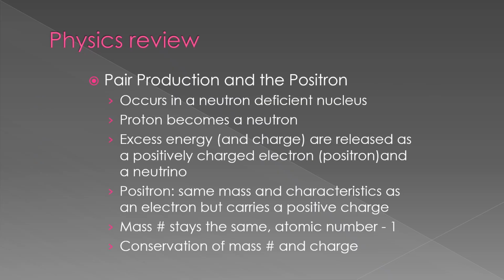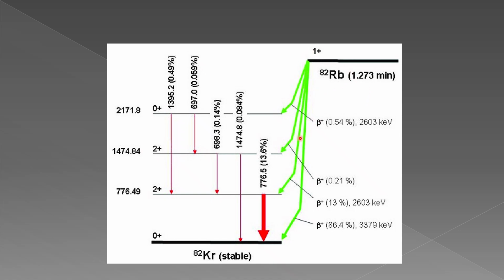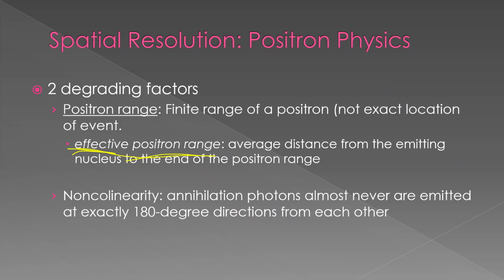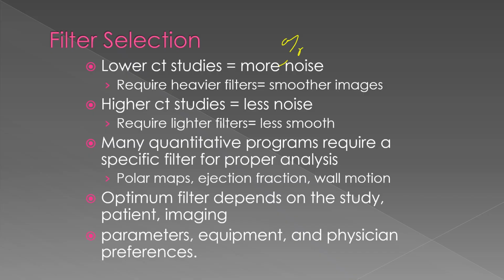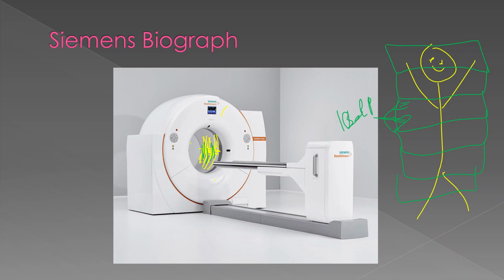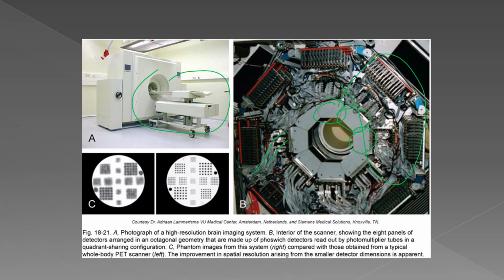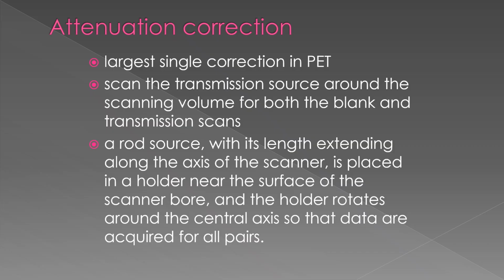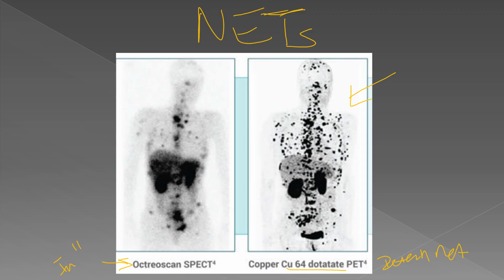Intro to PET